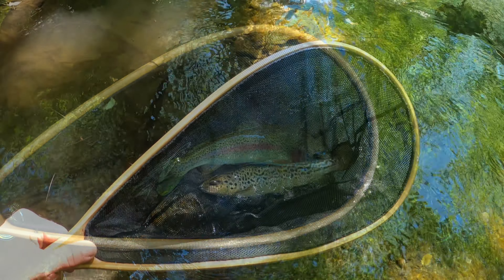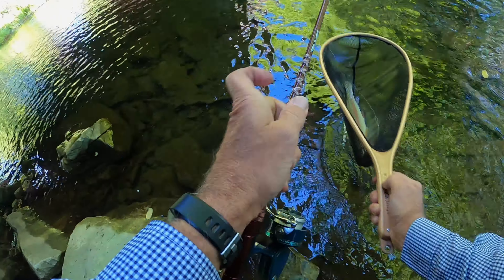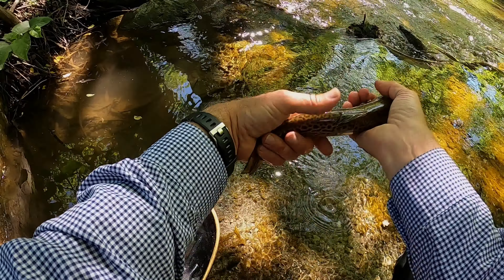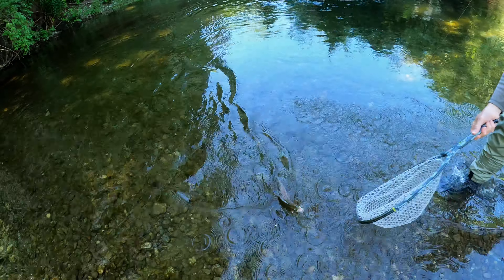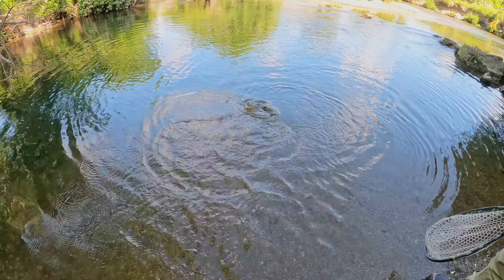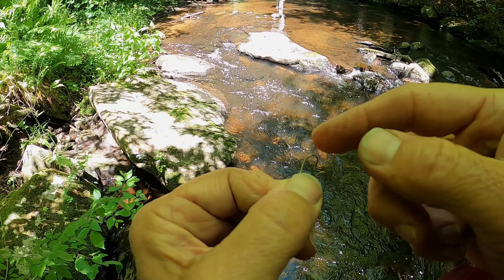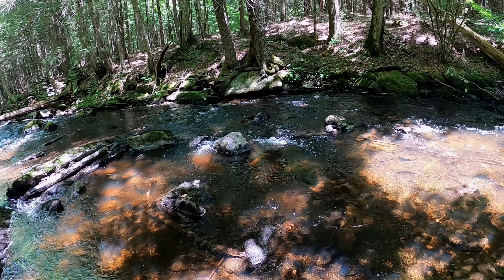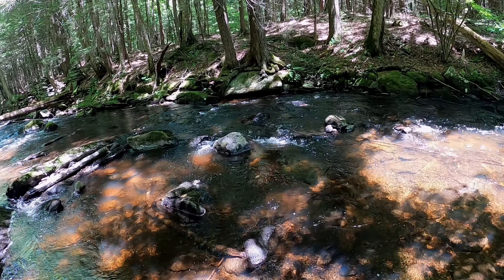TROUT FISHING CLEAR WATER! [3 SPECIES!!]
Trout fishing for Brooke Trout, Rainbow Trout, and Brown Trout in an epic clearwater creek.  You will also see some tips and techniques on how to catch these beautiful fish!

My  dad and his friend head to a variety of creeks and flows in Massachusetts.  They were really on them and landed well over a dozen fish (not all were shown).  They were able to target Brooke Trout, Rainbow Trout, and Brown Trout.  All the fish were released and swam back well.  The technique was just a hook and a worm.  Extremely basic and extremely effect.  No weights no gadgets just imitating a piece of food drifting down the river and wham! FISH ON!  I hope you all enjoy this one!

Some Gear we use for boating and fishing!

Rattlin' Ned
Fluoro Leader
Shimano Reel
Canon Rod Holders
Rod Track
Boat Soap
Deck Cleaner
Brush Head
Brush Pole
Mildew Cleaner
Leather Brush
Scuff Pad